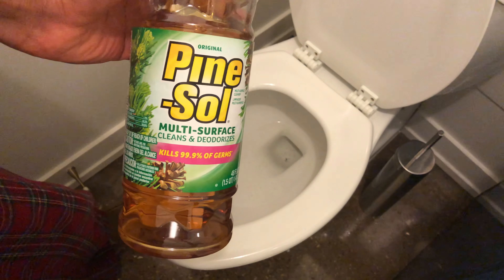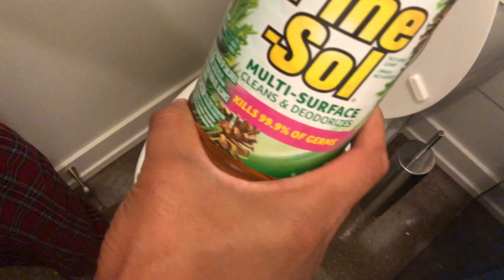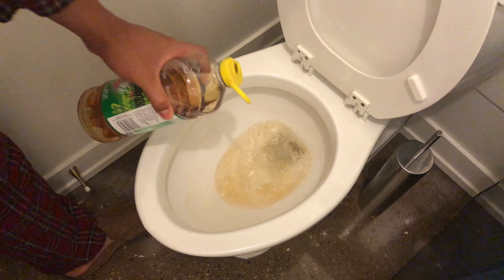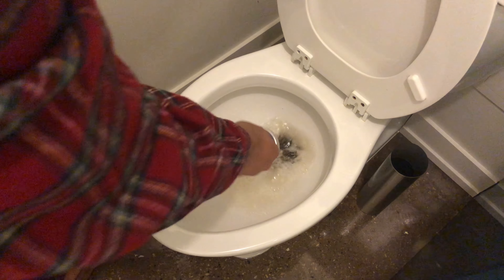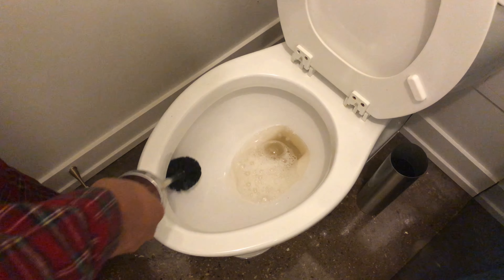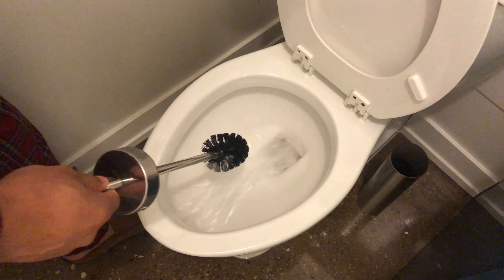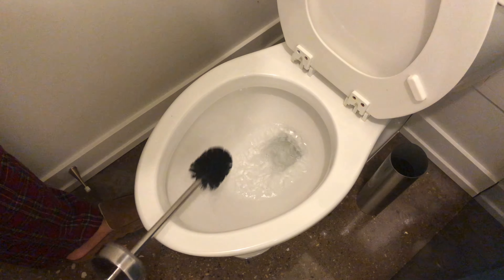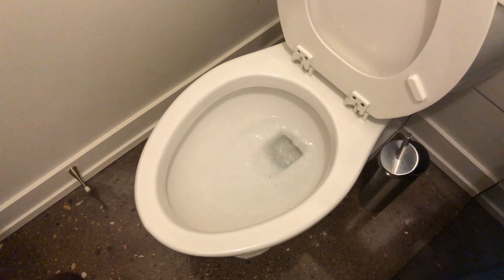How to Clean a Inside a Toilet Bowl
Showing how to clean inside a toilet bowl using Pinesol .